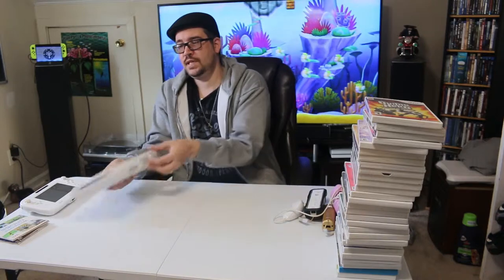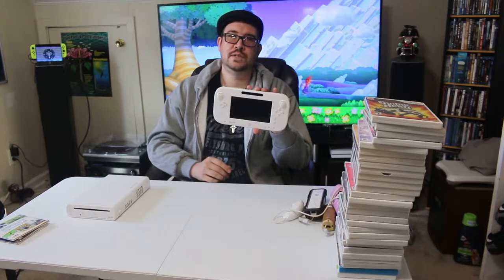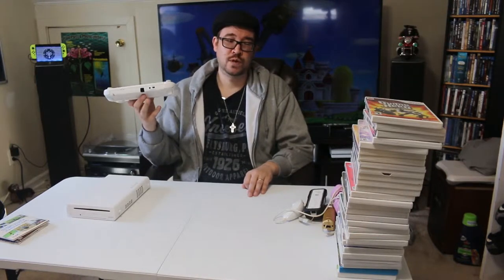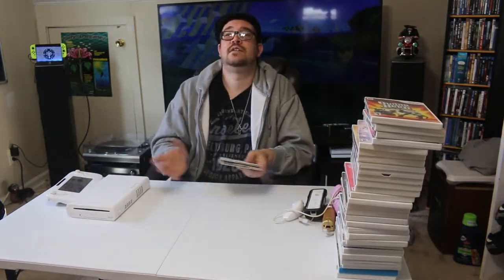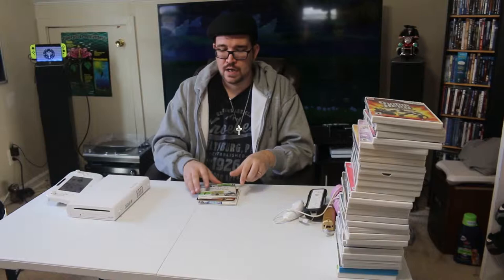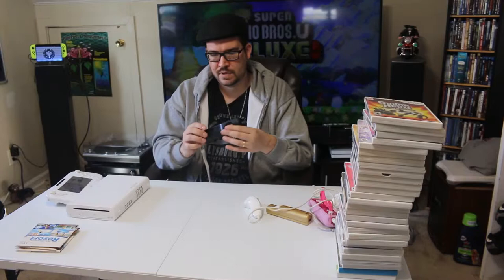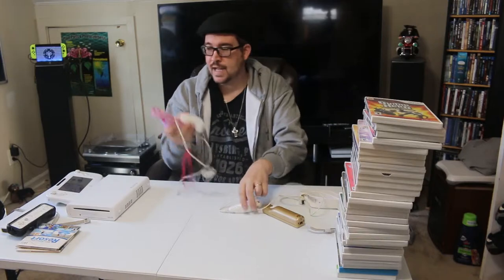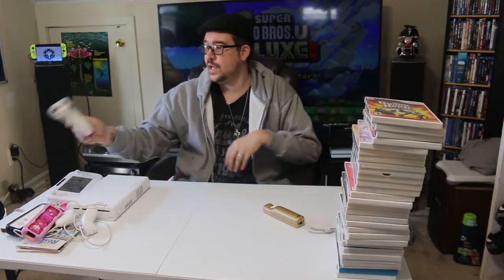January 2019 Pickups!!! The Wife Brought Home a Surprise!!!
One unassuming day in January of 2019, my wife brought me kids home a surprise.  For some reason the kids were not as excited as I was, so I took it over.  If you enjoy pick up videos sit back and enjoy.